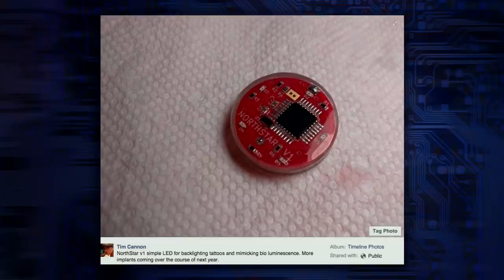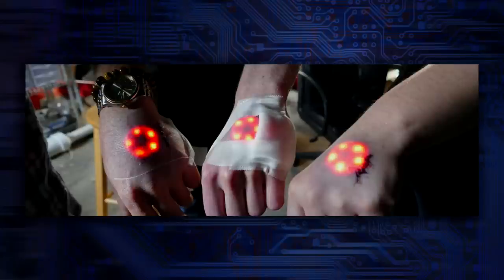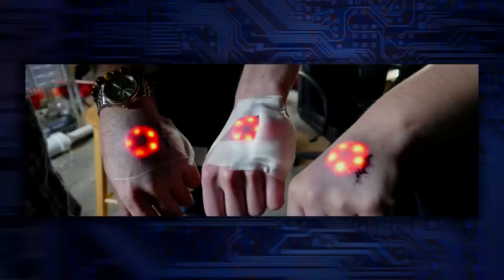Body Modders Light Up Their Skin with Implanted LED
Many people mod their bodies, but would you let someone slice open your top layer of skin for it? With Northstar implantable chips, people can put customizable LEDs under their skin. Will the coolness catch on? Or do we need medical professionals involved before that can happen?

Kim Horcher and special guest Jenna Busch (Legion of Leia) discuss!